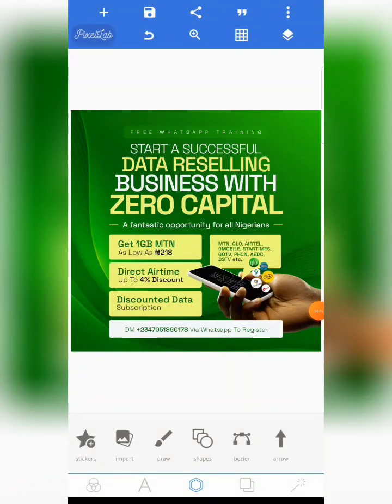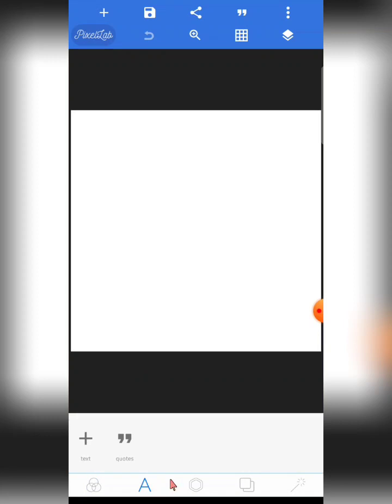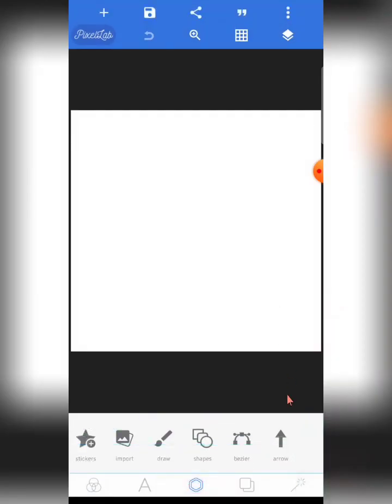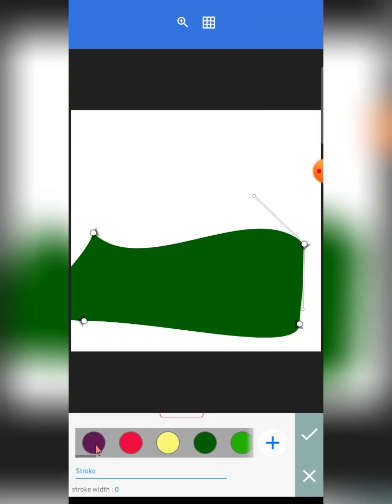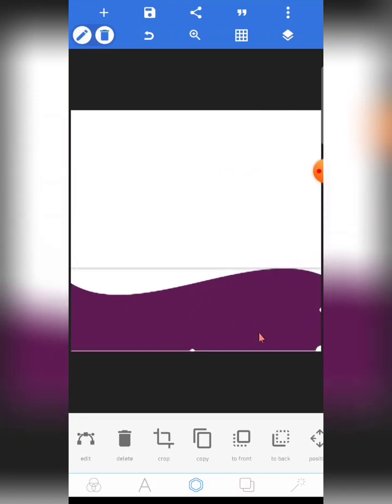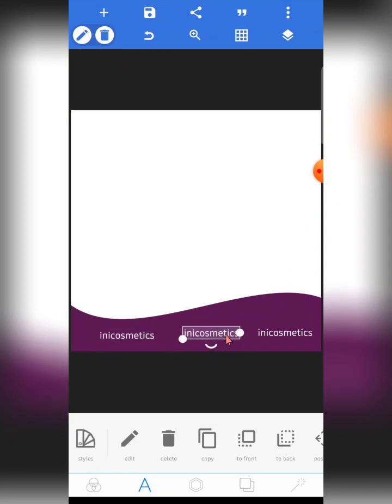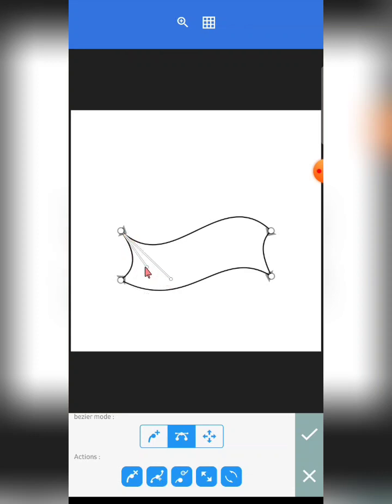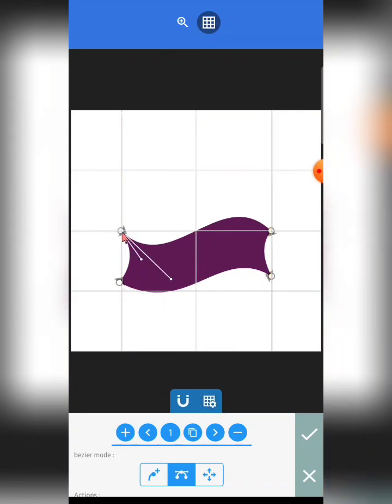See how pixellab Bezier Tool can SKYROCKET 🚀 your flyer design game || BTS 9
How to maximize the pixellab bezier tool in flyer design